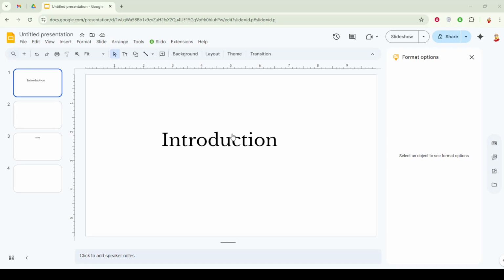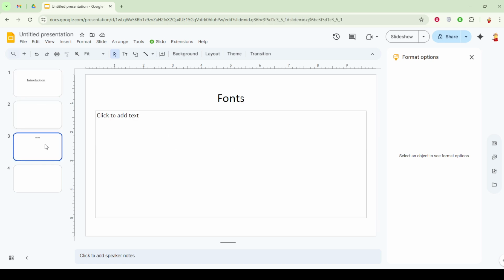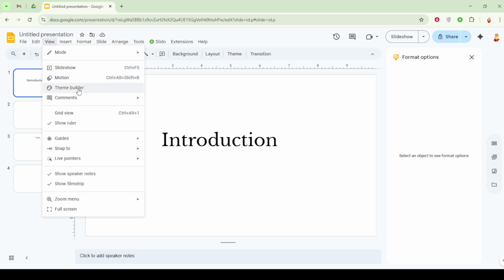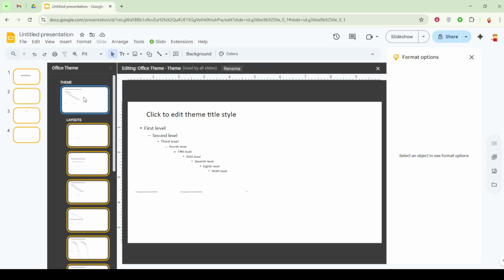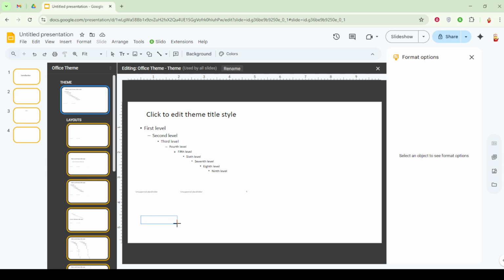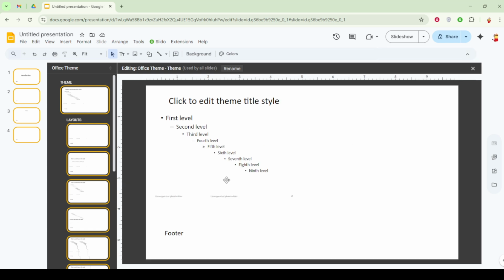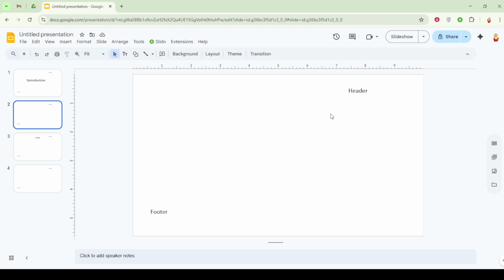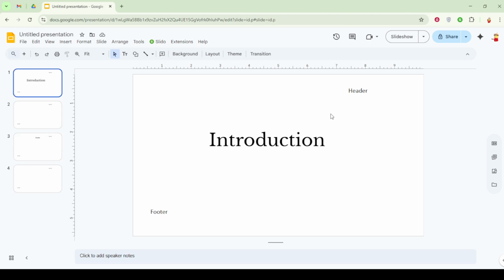How to Add Header and Footer in Google Slides Presentation [2025 Easy Guide]